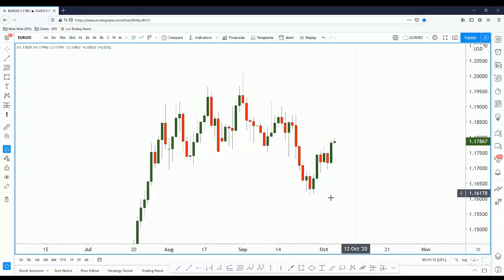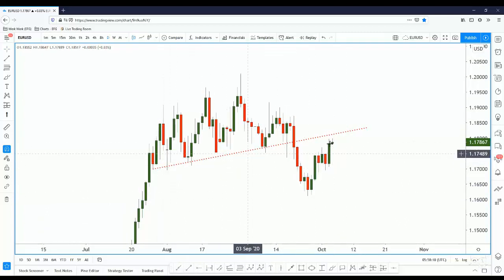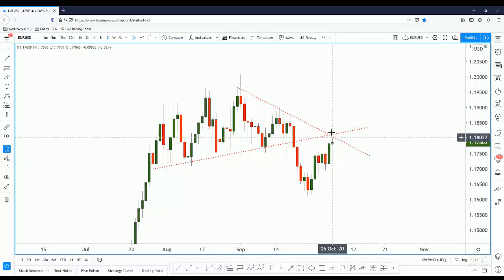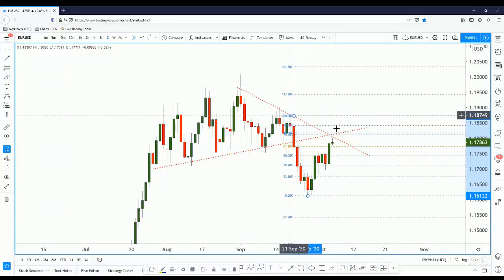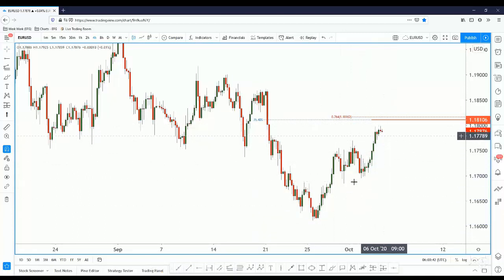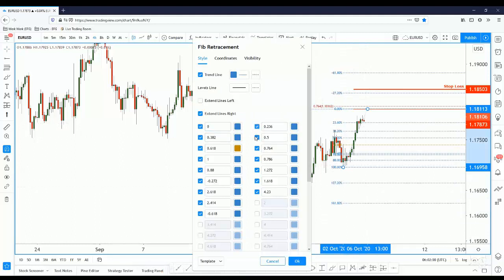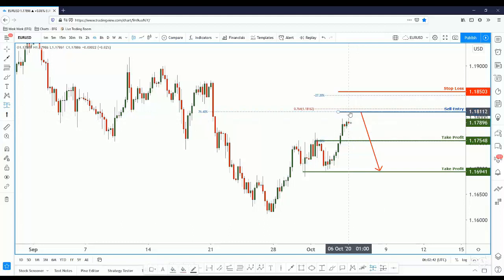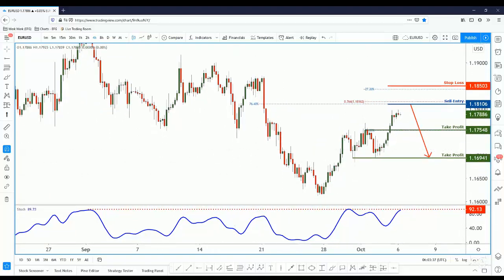Forex forecast 10/06/2020 on EUR/USD from Dean Leo